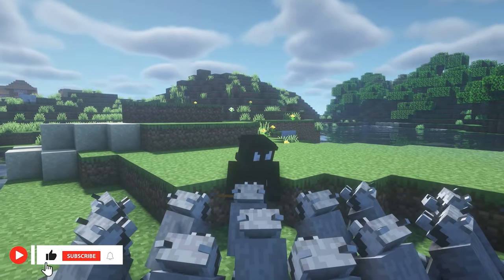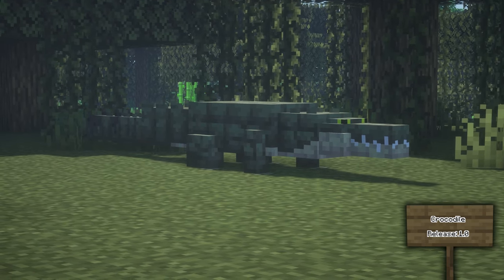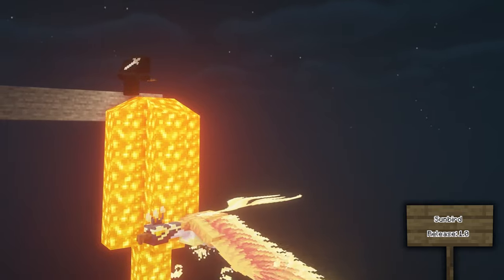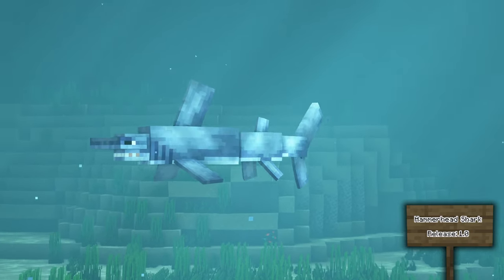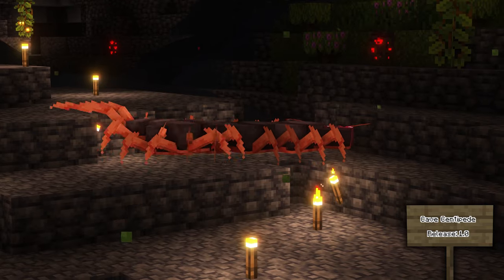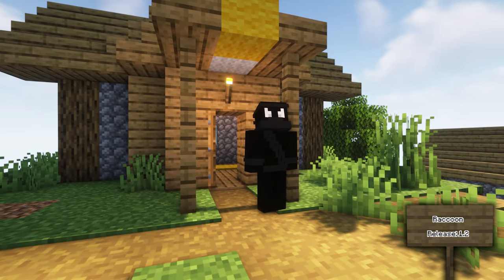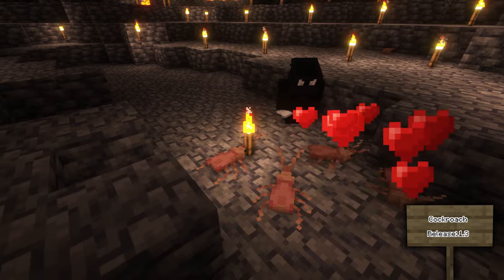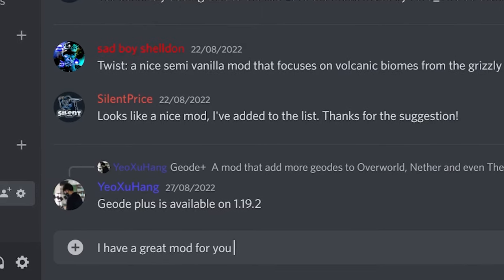ALEX'S MOBS FULL SHOWCASE (Part 1)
Alex's Mobs is one of my favorite mods out there at the moment and I already did a review on my other channel but that was a while ago so wanted to improve it. There will be more parts coming soon and I will be doing all updates of the mod up until the most recent one (1.20) as I know a new update is due to be released soon which I will do a seperate video on and any future updates too so stay tuned!!

Hey everyone, my name is SilentPrice and I am 20 who lives in England.
My videos are mainly focused on Minecraft don't take them too seriously as we're all here to have fun! 😊

Chapters:
0:00 Intro
0:19 Grizzly Bear
1:01 Roadrunner
1:32 Bone Serpent
2:01 Gazelle
2:24 Crocodile
3:16 Fly
3:45 Hummingbird
4:04 Orca
4:25 Sunbird
4:57 Gorilla
5:40 Crimson Mosquito
6:18 Rattlesnake
6:55 Endergrade
7:26 Hammerhead Shark
7:57 Lobster
8:21 Komodo Dragon
9:03 Capuchin Monkey
9:41 Cave Centipede
10:05 Warped Toad
10:46 Moose
11:17 Mimicube
11:55 Raccoon
12:46 Blobfish
13:23 Seal
13:54 Cockroach
14:54 Shoebill
15:14 Elephant
16:17 Soul Vulture
16:47 Ending